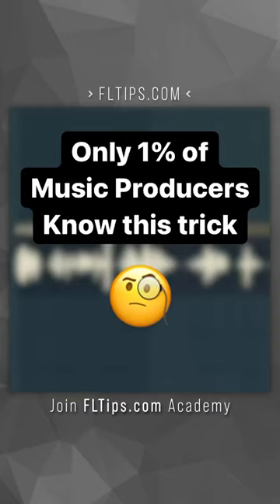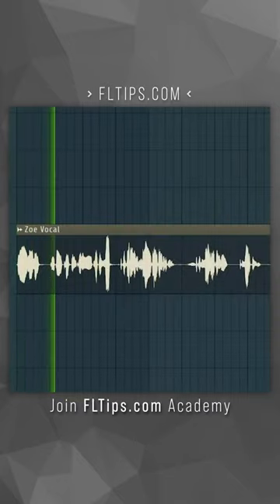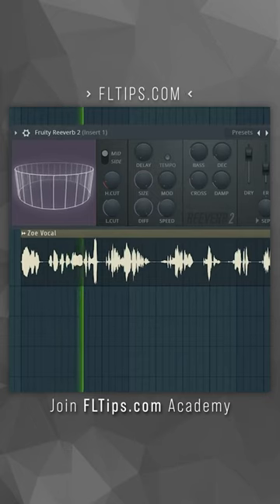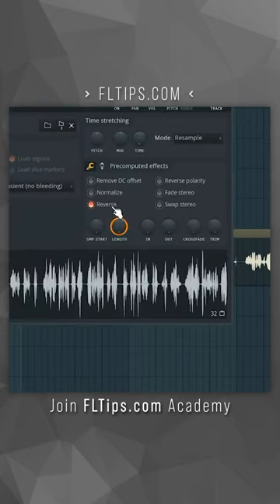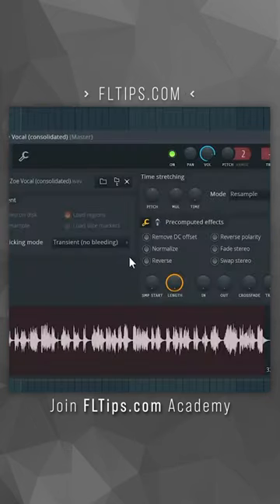Vocal Psycho Effect | FL Studio Tutorial